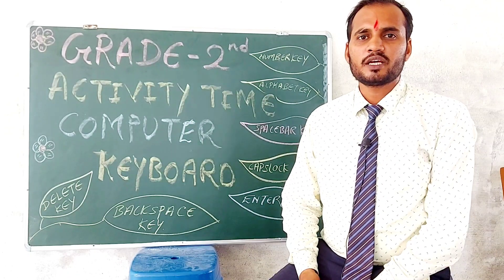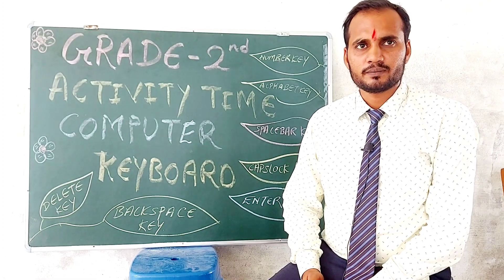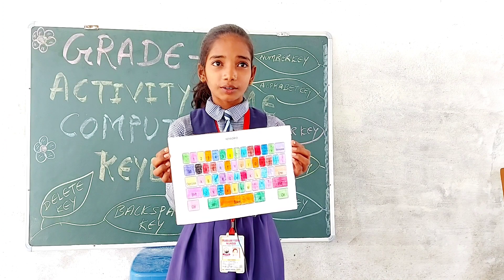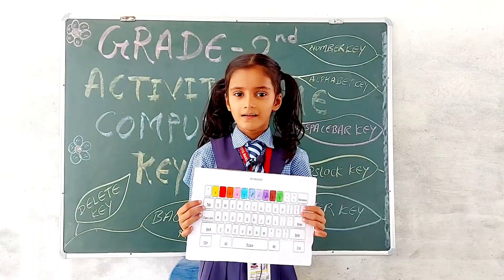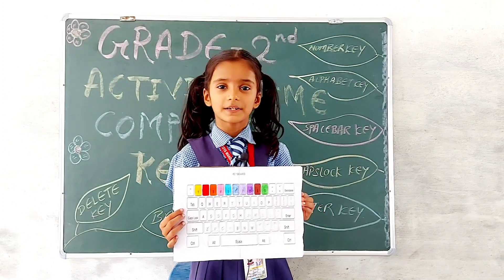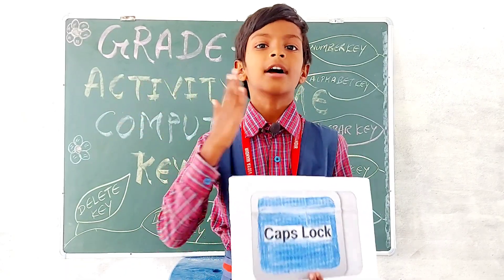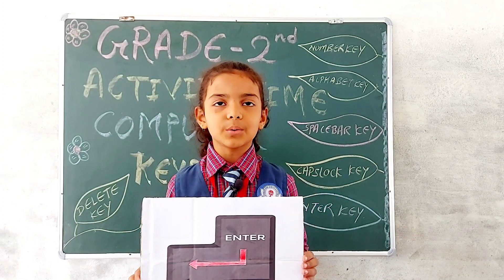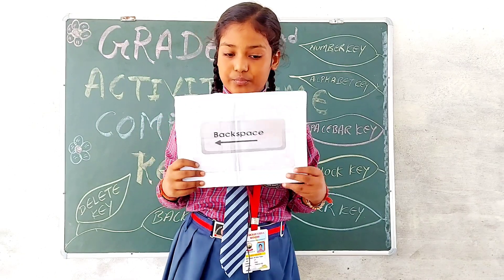Introduction to Computer Keyboard Class 2nd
Computer learning
activity time
keyboard and some of its keys
Alphabet keys
Number keys
Backspace key
Caps Lock key
Enter key
Delete key
Spacebar key

students of class 2nd
Computer keyboard